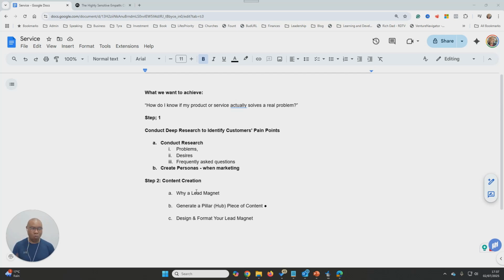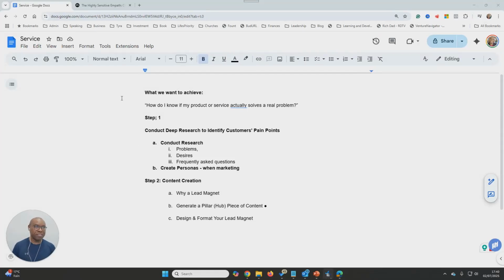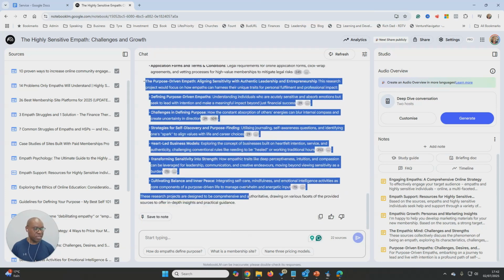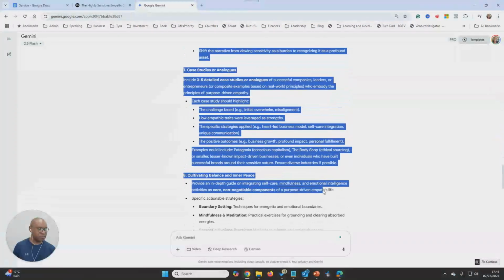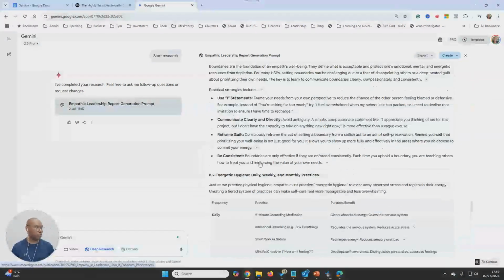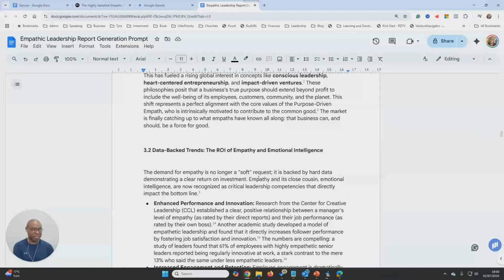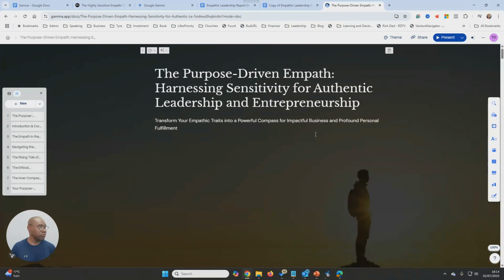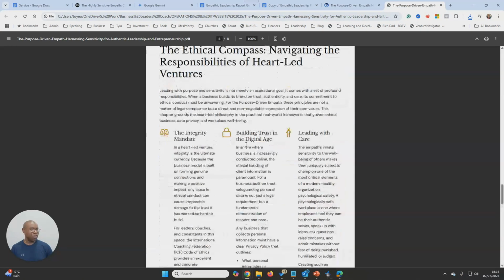Create a Lead Magnet Using AI (I’ll Show You How)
Learn the complete AI workflow to create a high-converting lead magnet using FREE tools like Google's NotebookLM, Gemini, and Gamma. This step-by-step guide shows you how to go from research to a professionally designed report. Get all the prompts from this video by joining the Business Leaders Coach community

00:00 - Why Lead Magnets are Essential
03:06 - STEP 1: Research with NotebookLM
04:29 - STEP 2: Content Creation with Gemini
09:15 - STEP 3: Design with Gamma App
14:05 - Promoting Your New Lead Magnet